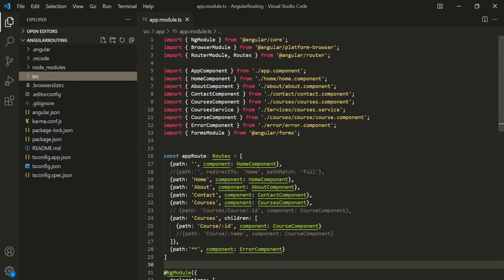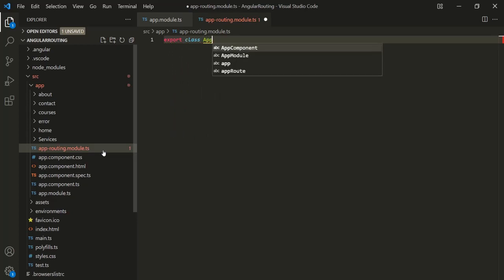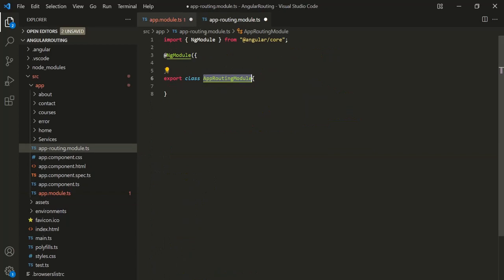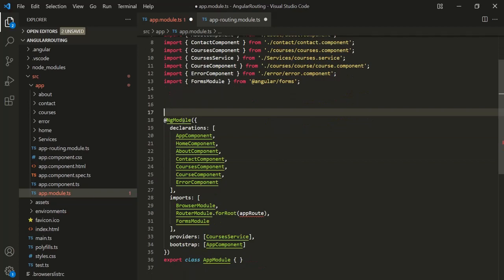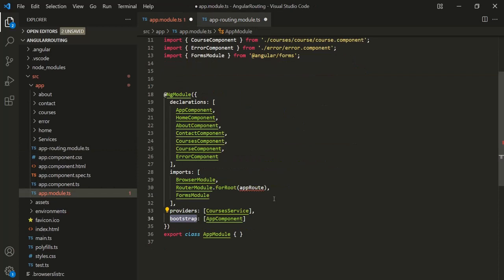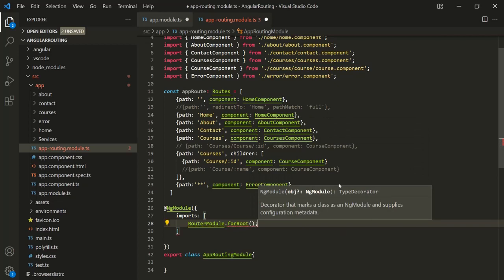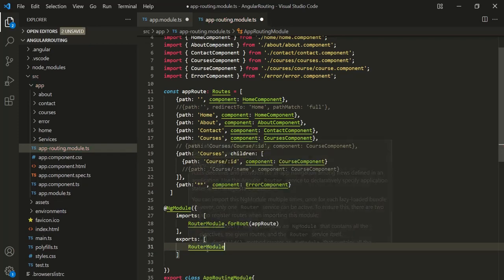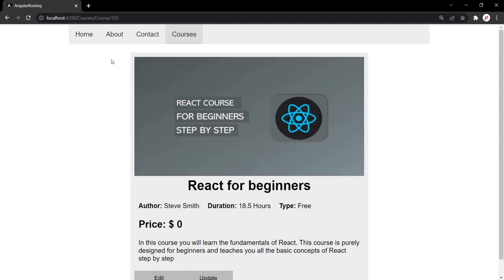Creating a Route Module File | Angular Router | Angular 13+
We have defined our routes in AppModule file. However, its always a good practice to include the route definition in a seperate module file when we have more than 2 - 3 routes for our angular application.

In this lecture, we will create a new module file and inside that we are going to define all the routes of our angular application. I will show you step by step, how you can create a router module file where you can define your angular applications route and than how to register it in AppModules file.

You are going to learn following topics in this lecture:
1. Why we should define routes in a seperate module file?
2. How to create a module file and define routes in that file?
3. How to register the route module file in AppModules.